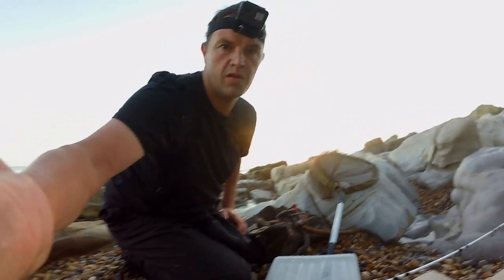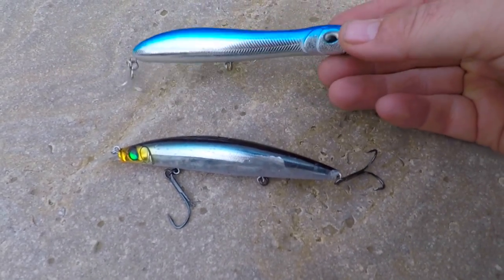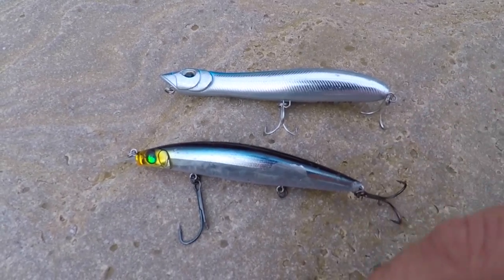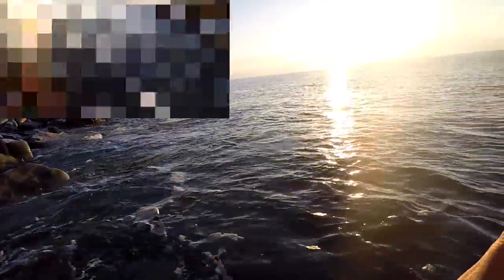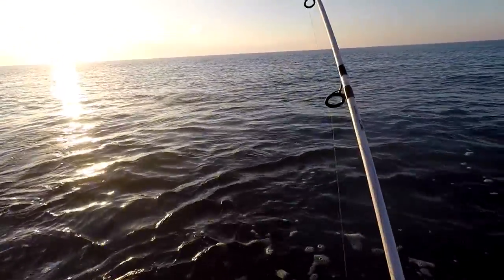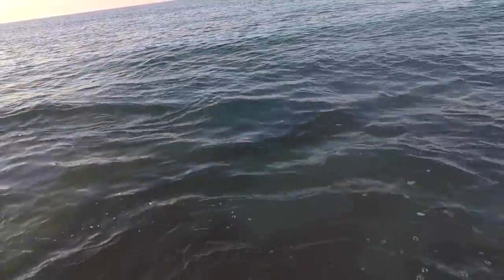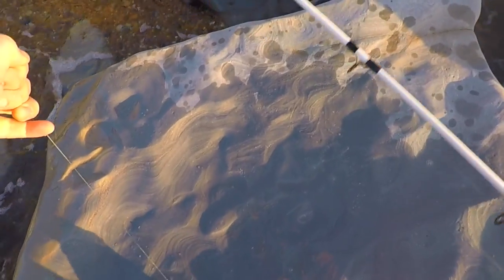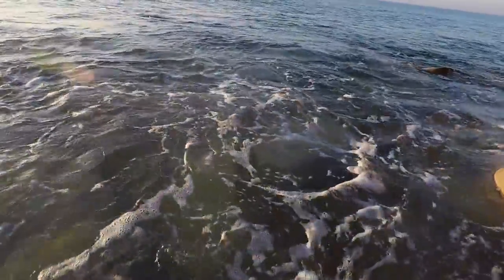11lb Bass SHORE caught on Lure in Daylight-Fish of a lifetime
YOU CAN GET THE LURE I CAUGHT IT ON HERE

  MEGABASS ZONK- This exact version here its back in stock same colour

Other lures i use and recommend;

DO LIVE STICKS They are Back in Stock My favourite Soft Plastic- I fish these weightless

IMA HOUND- I like the sardine colour , Like a disorientated Mackerel

MEGABASS ZONK.

Take your pick but no more than 28g really from the shore here.

YO ZURI MINOW.  Try and get the original colour in black if you are getting all these top 10 lures;

The old fashioned classic - It still catches Bass and should be in your Lure box !

Hopefully that helps as a lot of these lures have done well over the years.

Twitter       fishingmarks
Facebook  Seafishingmarks

You can help me and the channel here, just a bit of fun but id love you to help !

If you want a FREE copy of our free printable Catch reporting Log you can sign up

▬▬▬▬▬▬ MUSIC CREDITS ▬▬▬▬▬▬▬
youtube free to monetise licence - Most of the music is from Youtubes own libuary and from Dan Lebowitz
For those of you that are interested we are giving away a Lure rod and reel set up , all you have to do is find the answers to the Easter egg questions in Previous videos and we will draw a winner at random in August.